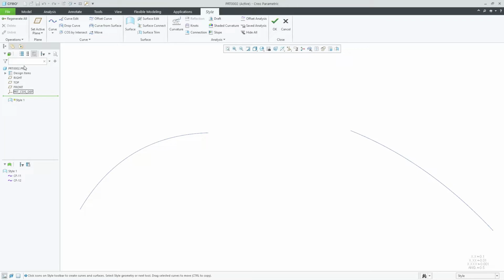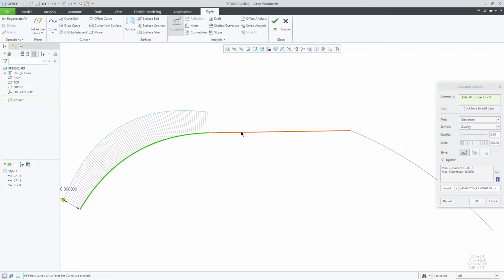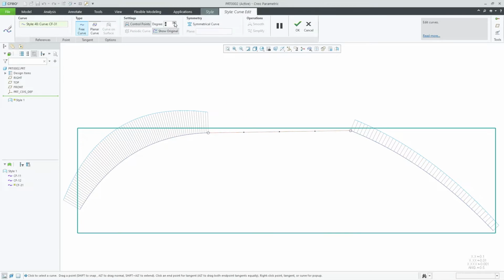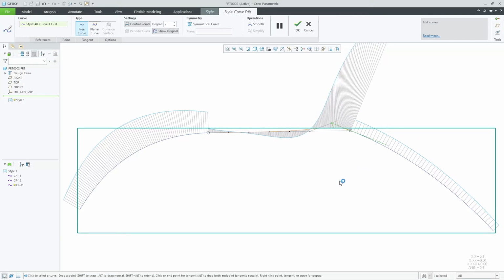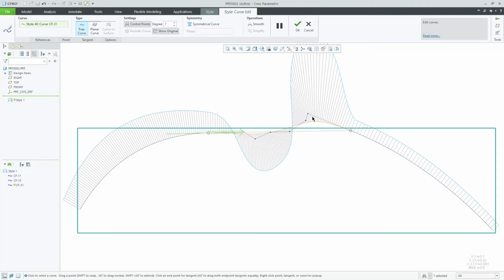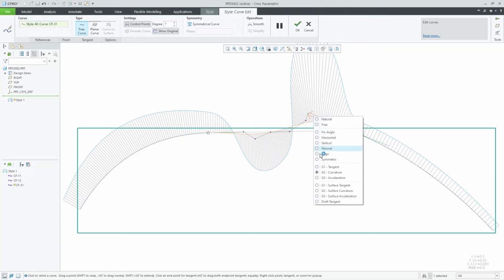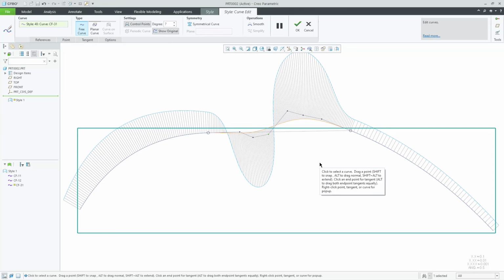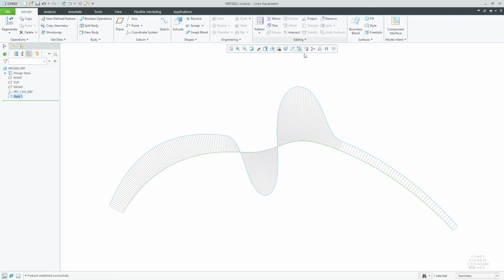Improved Modification of Curvature and Acceleration Control Point | Creo 9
Creo 9 gives you the ability to control the position of the control points defined by Curvature or Acceleration within their degree of freedom in the Style ribbon. This will greatly improve the user experience and allow users to properly refine the curve shape while maintaining the specified curve connection type.